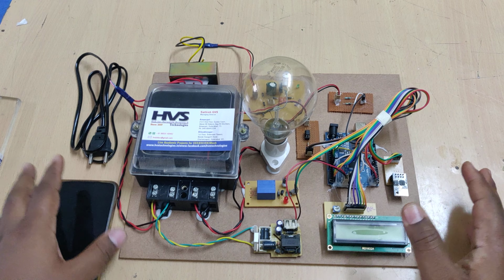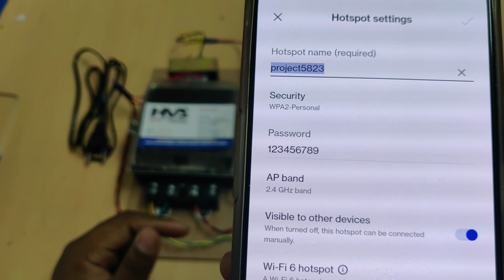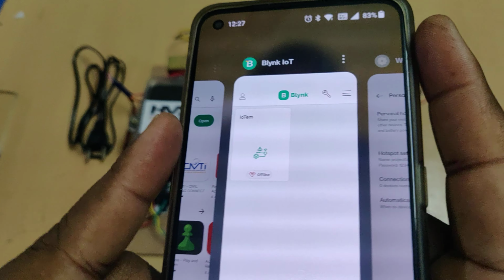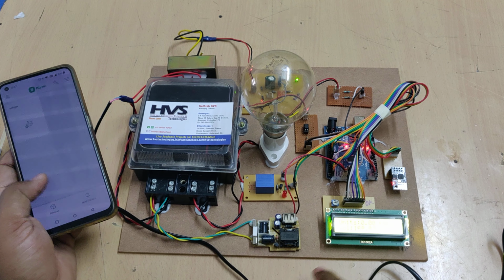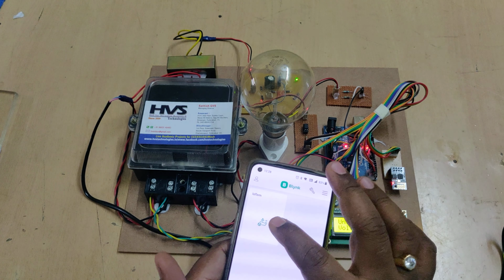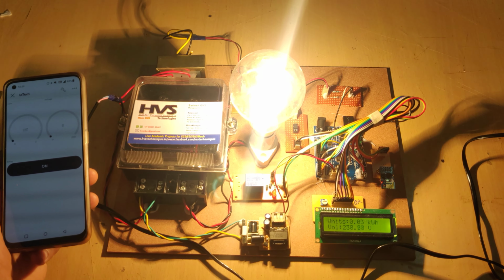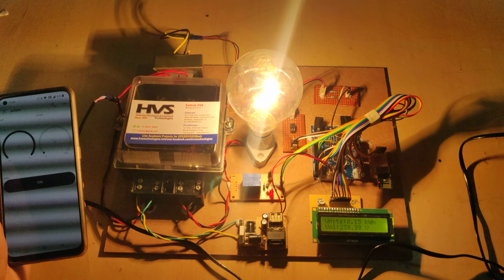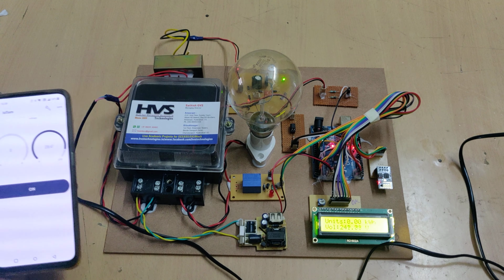IoT Smart Energy Meter using Arduino UNO Blynk App Monitoring and Controlling